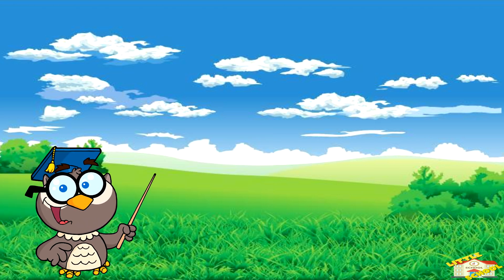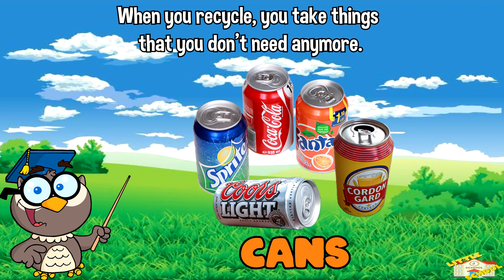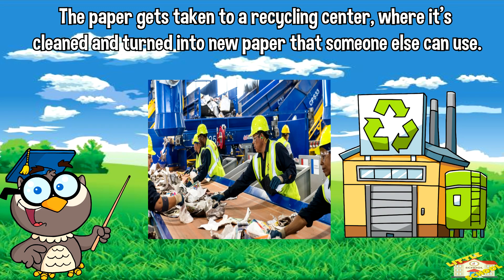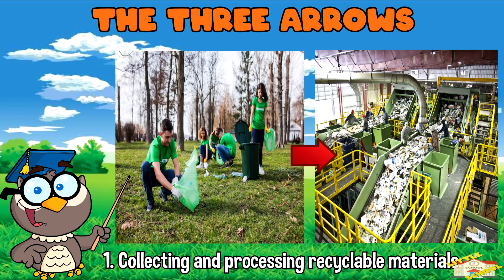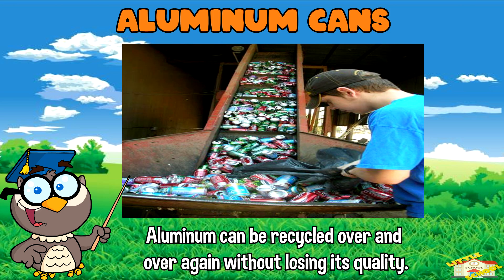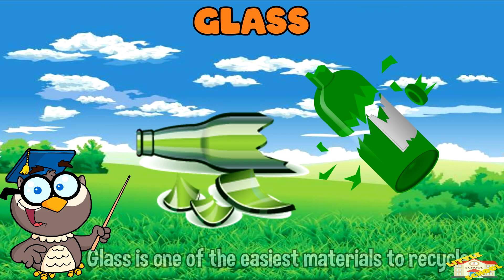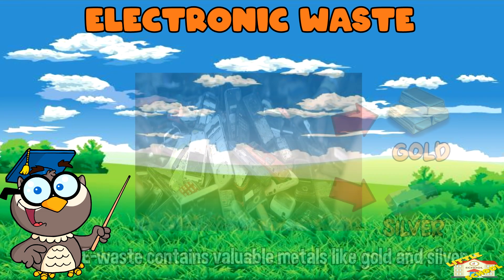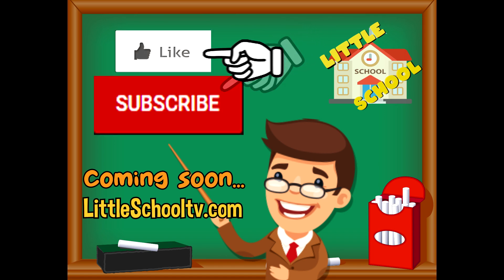Recycle | Science for Kids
Hey kids!

In today's video, we will be learning about Recycling.

Did you know that it can take up to 1,000 years for a plastic bottle to decompose in a landfill?

0:21 - What is Recycling?
0:53 - How recycling works?
1:16 - The results of recycling.
1:30 - Fun Facts about Recycling
1:36 - The Three Arrows
2:02 - Aluminum Cans
2:20 - Plastic Bottles
2:40 - Glass
2:57 - Paper
3:14 - Electronic Waste